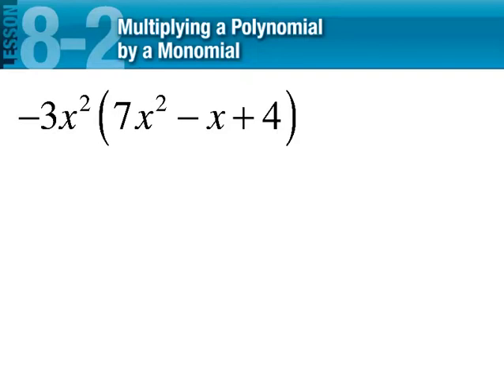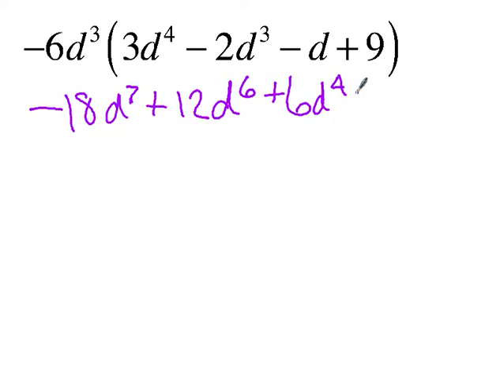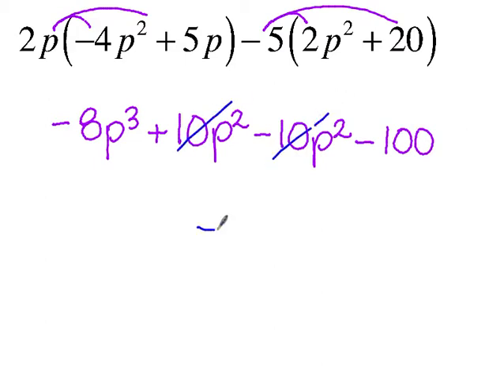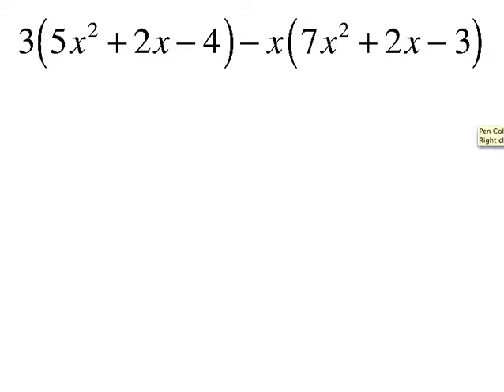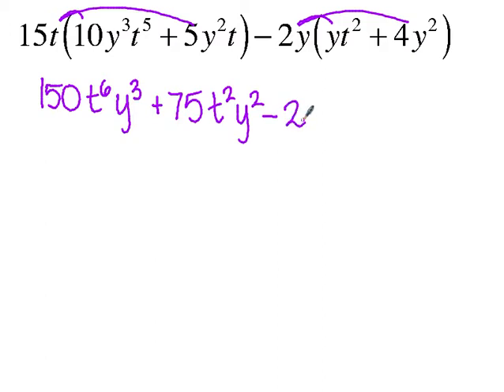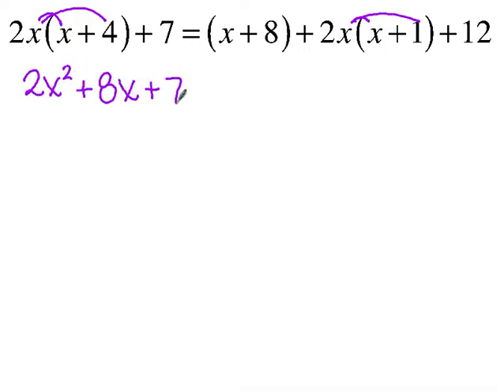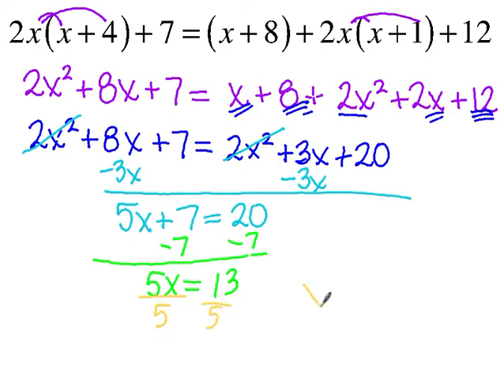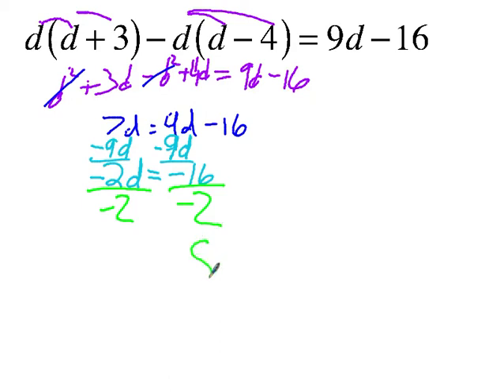Alg. 1--Lesson 8-2